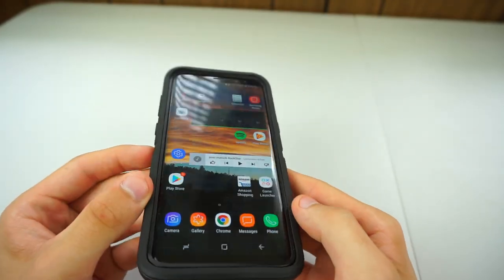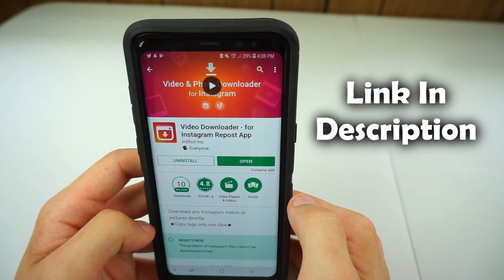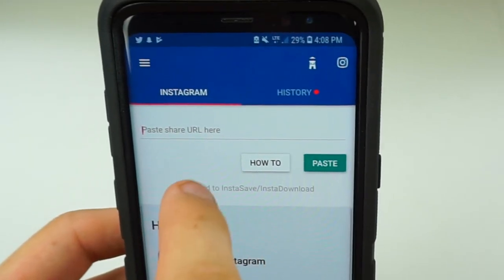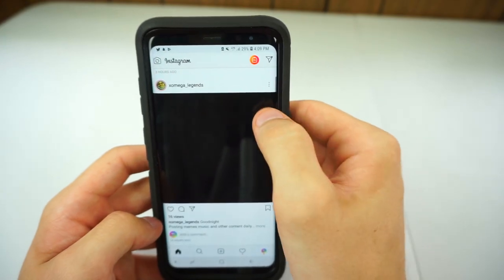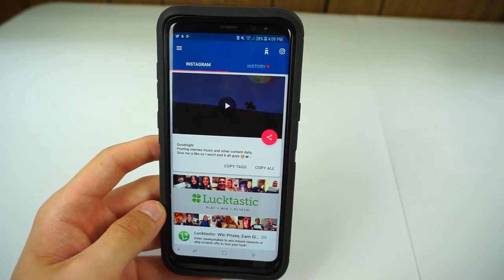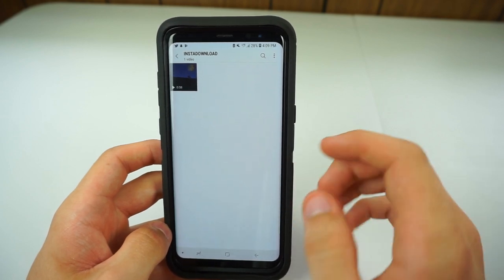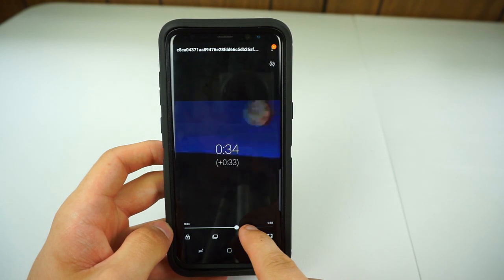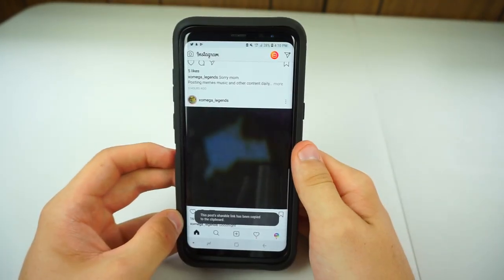How To Download Videos From Instagram [Tutorial] **Android Only**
In this video I teach you how to download videos from Instagram, I hope that this video teaches you something new and helps you on downloading videos from Instagram.
Ive Been using this APP for quite some time now and they update it from time to time and it always works for me! so I highly recommend using it.

Every time we hit one of my goals I make a QandA Video. so if you want to, you can leave a random Question down below! and when we hit my current goal ill answer your questions!